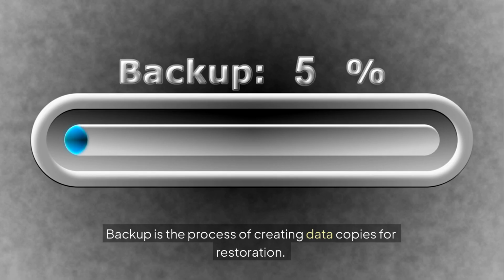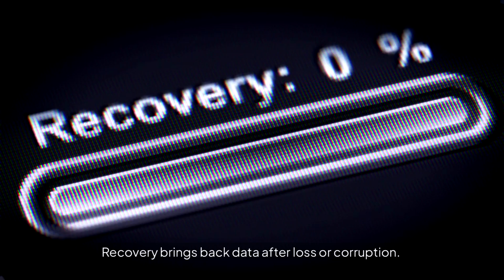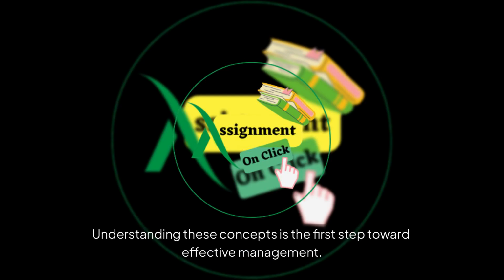DBMS Backup & Recovery: Techniques to Protect and Restore Your Data | Assignment On Click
In this academic session, explore the essential backup and recovery techniques used in Database Management Systems (DBMS) to safeguard data integrity and ensure business continuity. This video is designed for college and university students seeking a clear understanding of how databases manage data protection.

Learn about different types of backups, including full, incremental, and differential backups, and how each is used to create reliable recovery points. Discover the importance of recovery strategies, such as log-based recovery, checkpoints, and shadow paging, in restoring lost or corrupted data efficiently.

This session also highlights the role of automated tools and recovery mechanisms that modern DBMS platforms offer to handle system failures, crashes, or user errors.

Whether you're preparing for exams or deepening your database management knowledge, this video provides structured, practical insights. Assignment on Click is committed to delivering academic content that builds confidence and clarity for learners in technical fields.